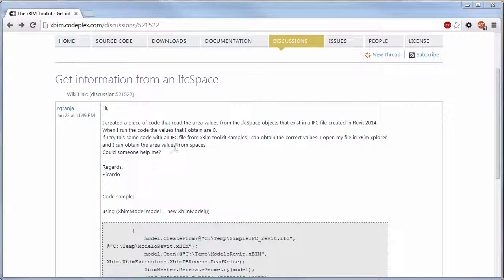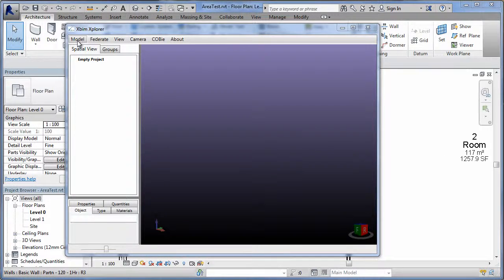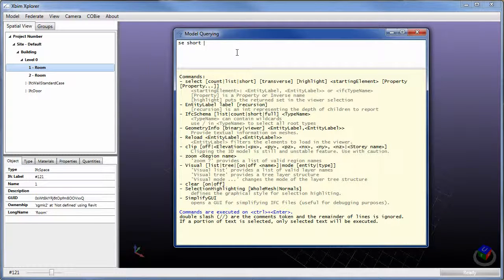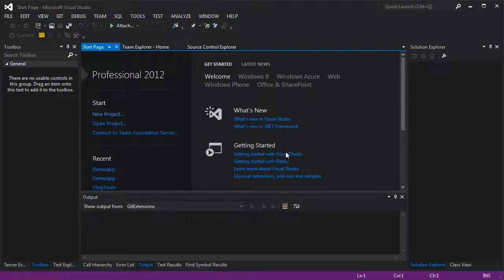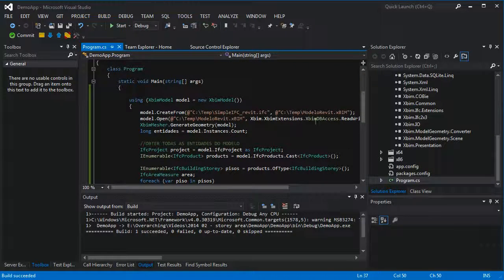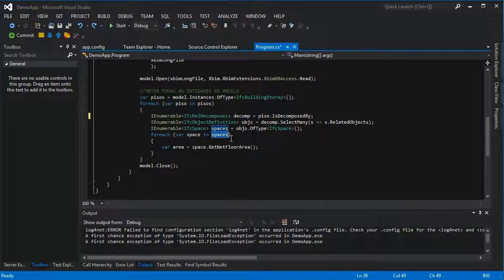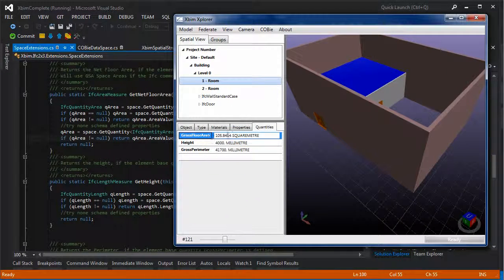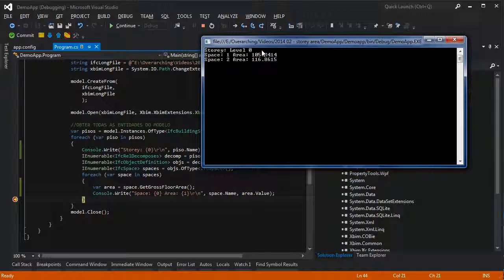xBim data investigation and export - Overarching #2